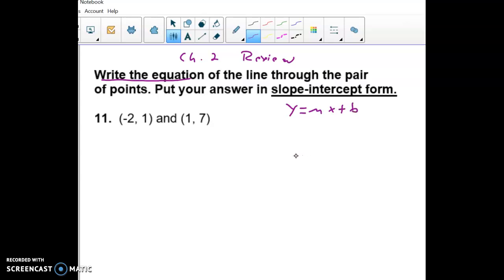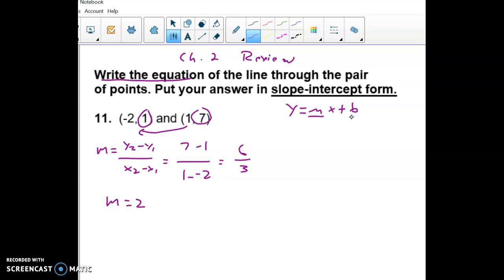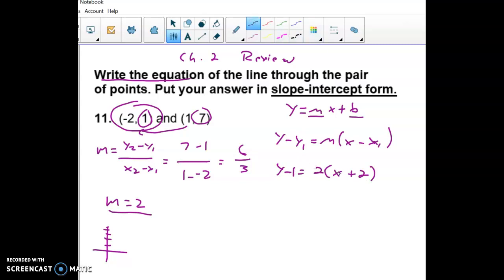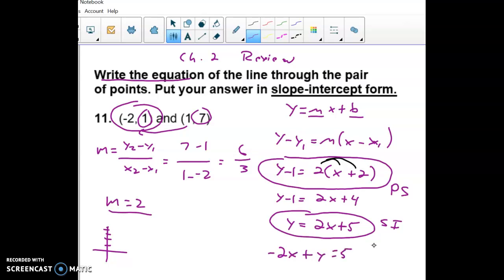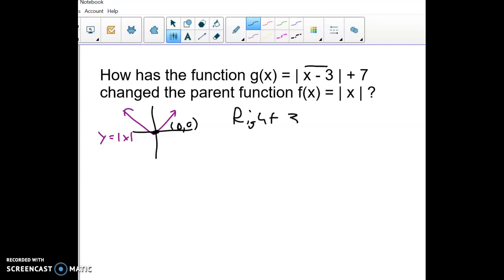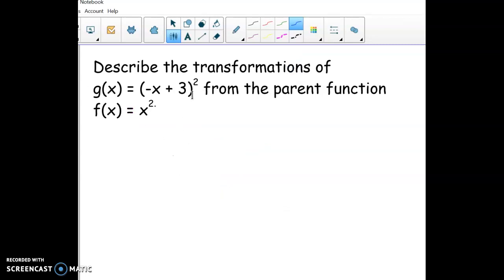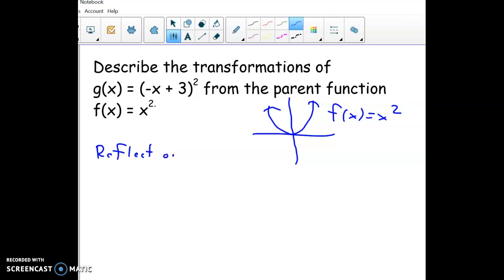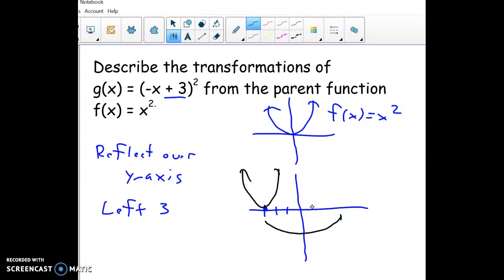Chapter 2 Review Part 2